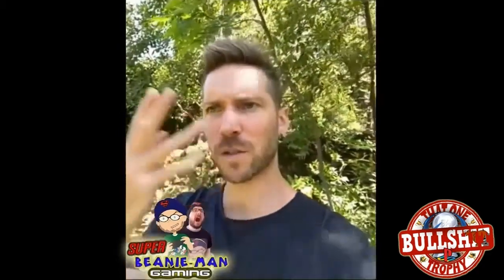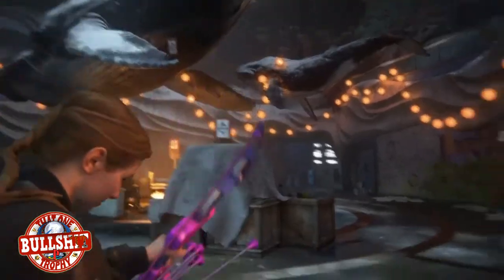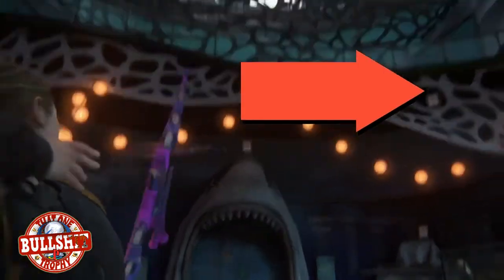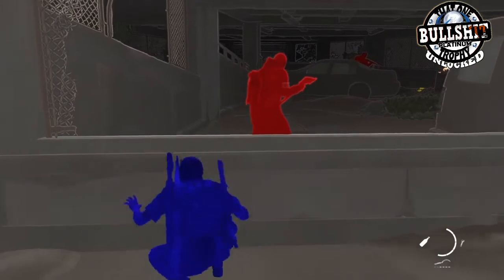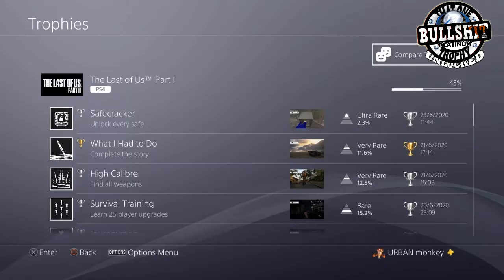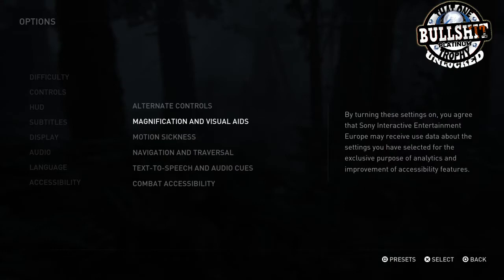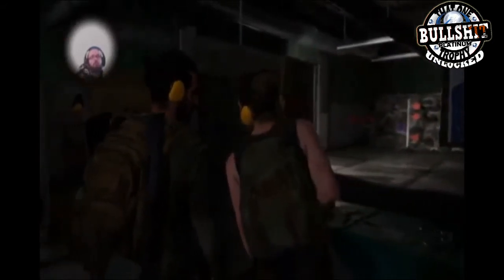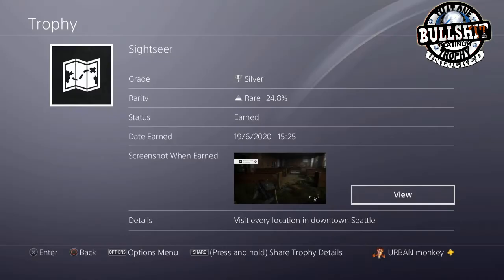The PUT MY NAME UP Trophy in The Last Of Us 2 is BULLSHITTINGLY TOO EASY infact all the Trophies are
That One BULLSHIT Playstation Trophy Episode # 41
The PUT MY NAME UP Trophy

PLUS A SPECIAL BONUS!
Introducing That One BULLSHIT Platinum Trophy Unlocked Episode #1
So you've completed the game, but should you go for the Platinum? Before you do checkout my Trophy review where I detail the remaining trophies and explain the sort of things you will be doing, if theres grindy or annoyingly hard trophies in order to help you decide whether you should:
PLAT IT, PLAY IT OR AVOID IT

This video is part of the last of us month on Super Beanie-man Gaming.
30 TLOU Themed videos with a new video everyday in June 2020